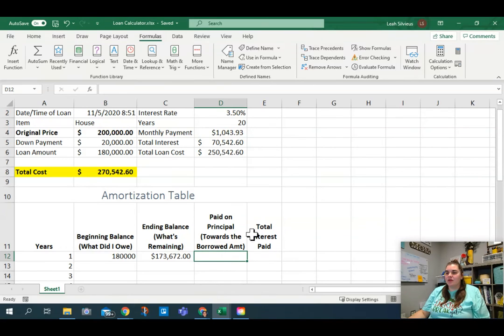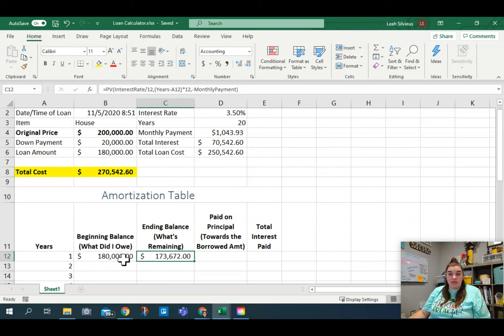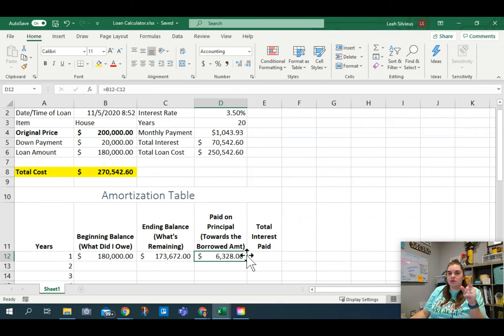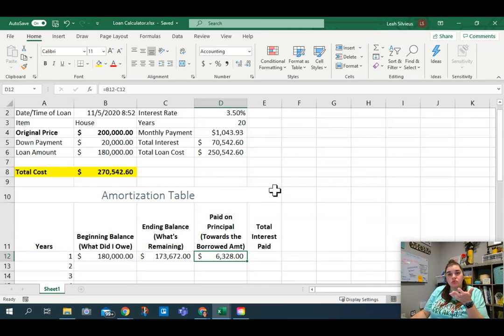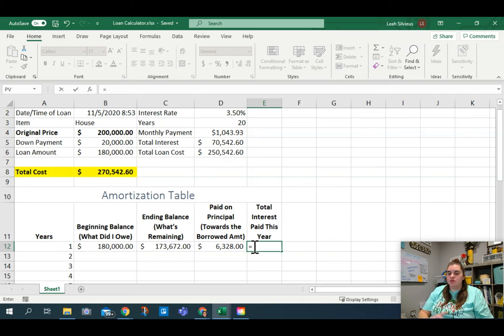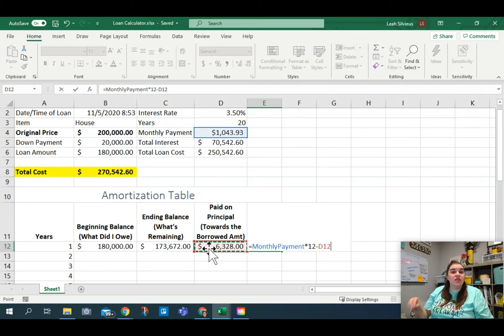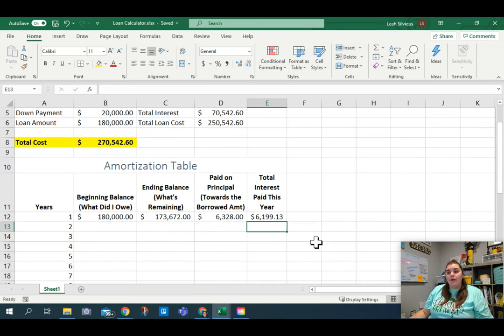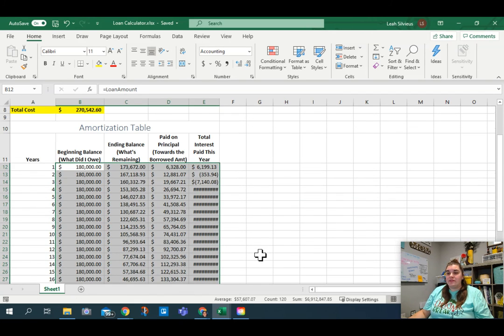Loan Amortization Table - Part 3